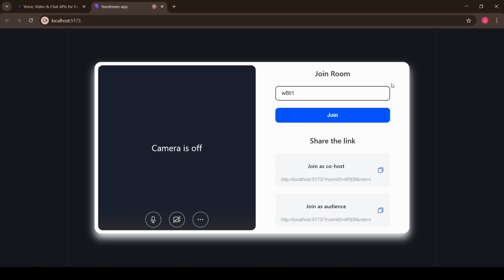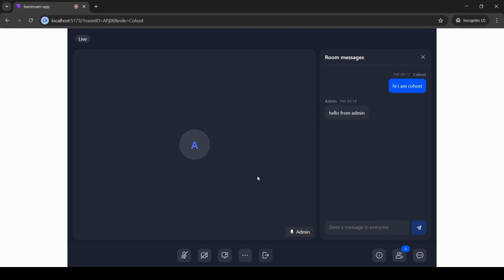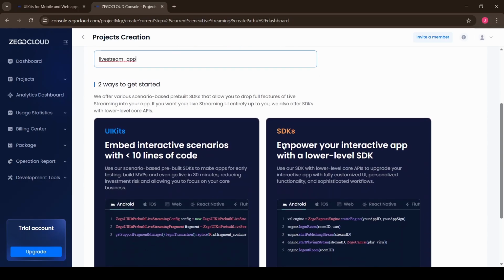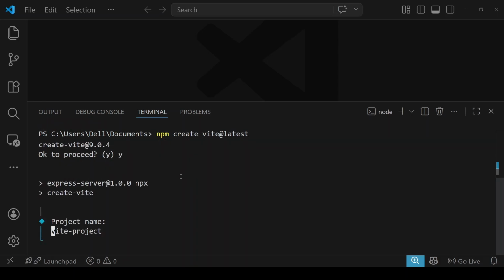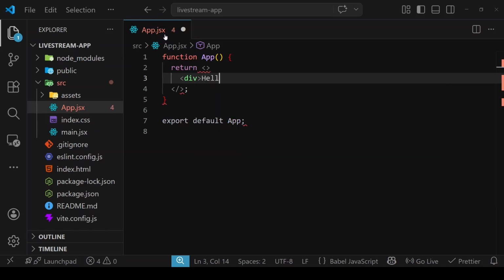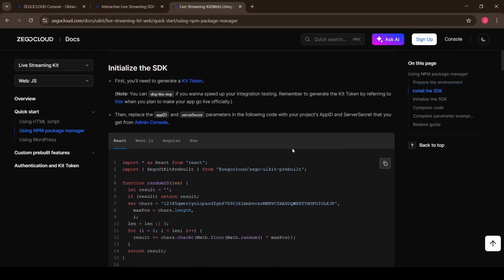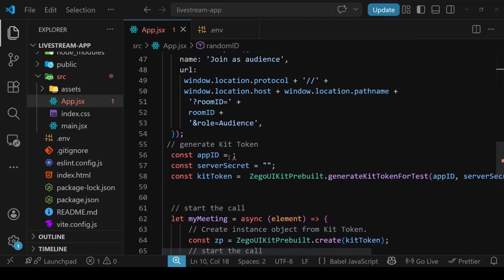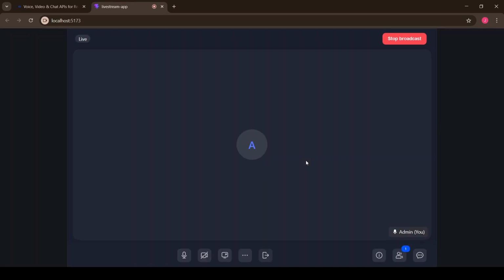Build a Live Streaming App in React with Zegocloud